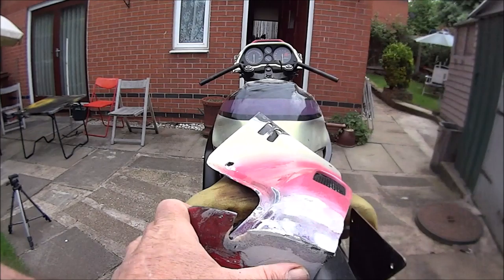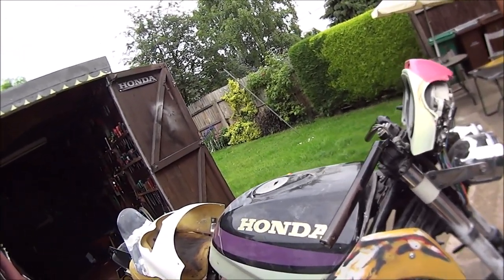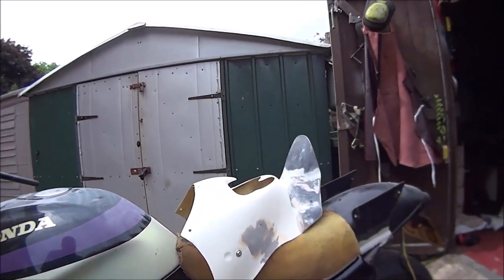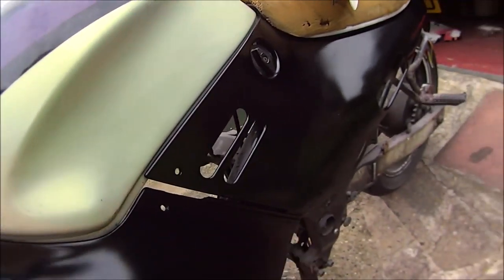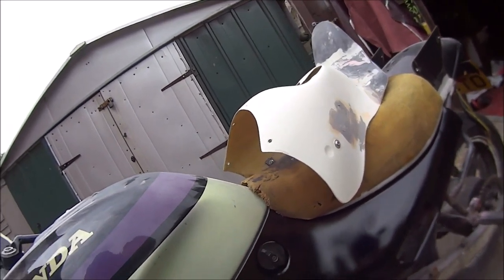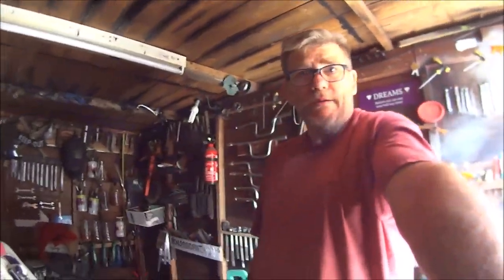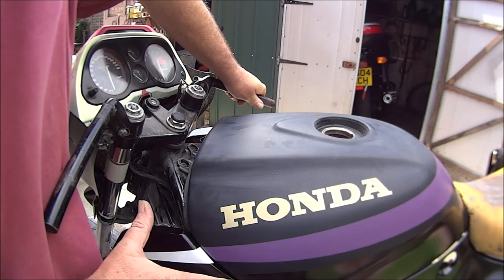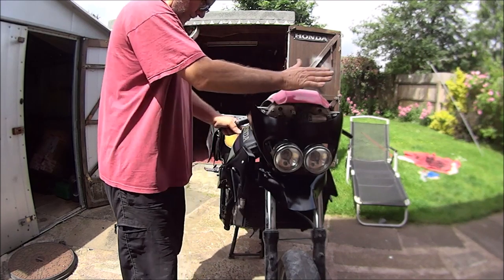CBR1000F Landfill bike. Back in Black.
in this video I will be doing loads more bodywork rubbing down and hopefully ending up with a harf decent black finish. I still haven't really made up my mind of the colours yet so I will store the bodywork in a safe place and start ripping down the frame..